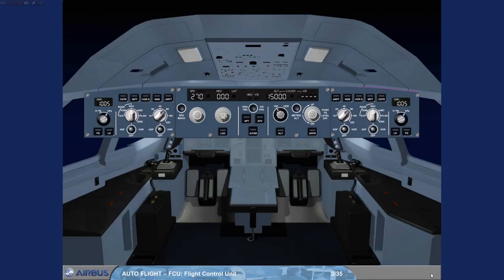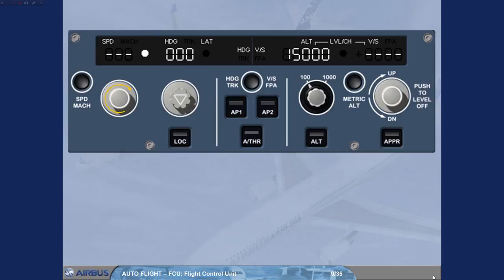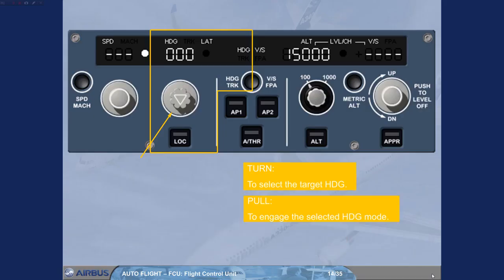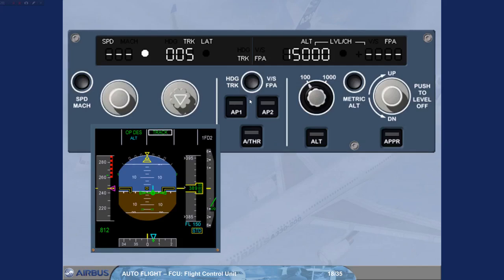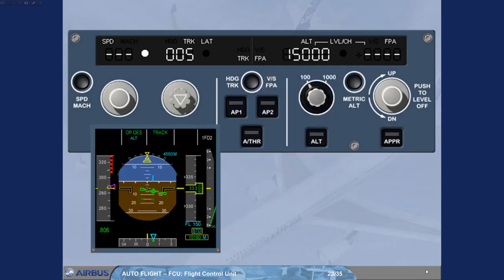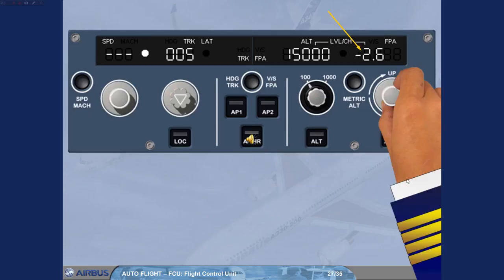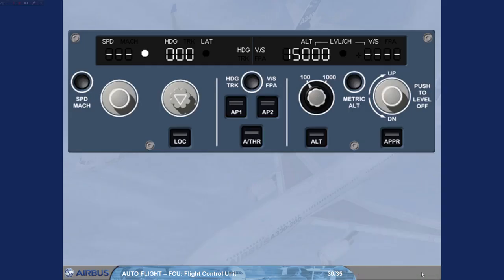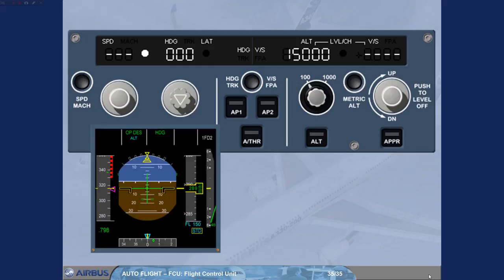CBT 10 - AUTO FLIGHT SYSTEM - FLIGHT